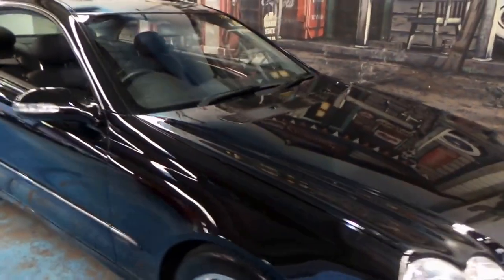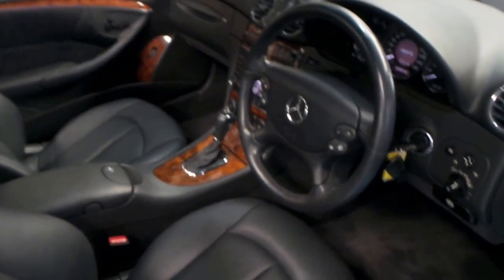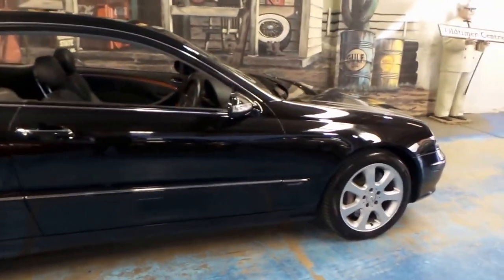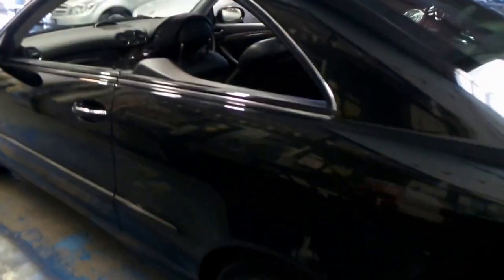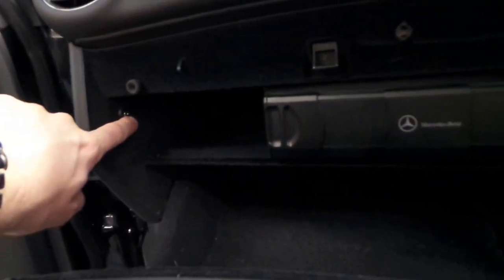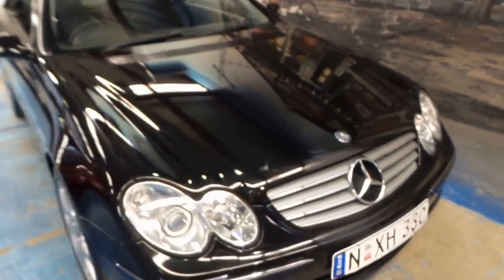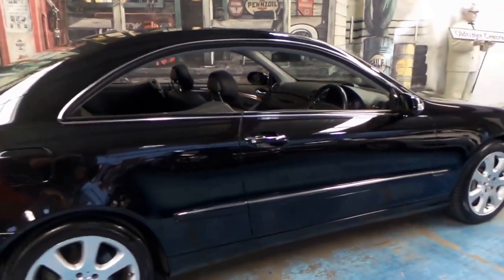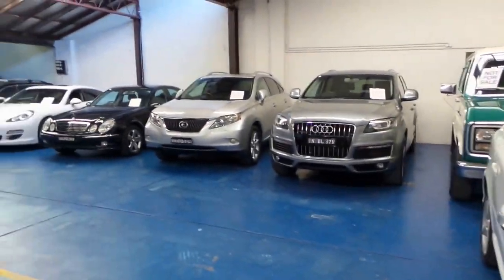2004 Mercedes Benz CLK500 Elegance